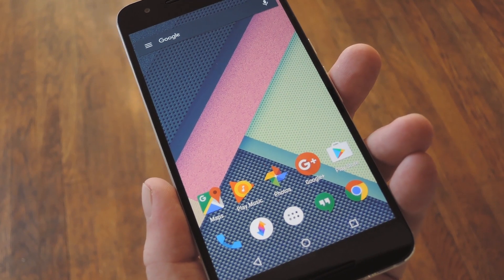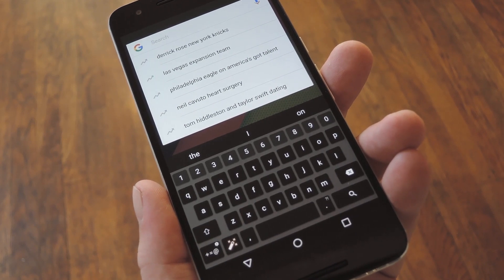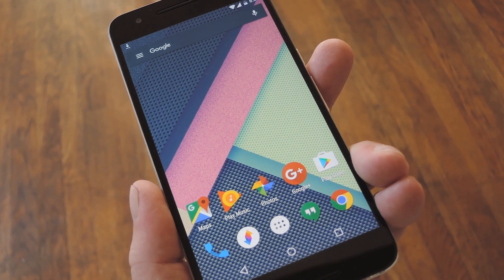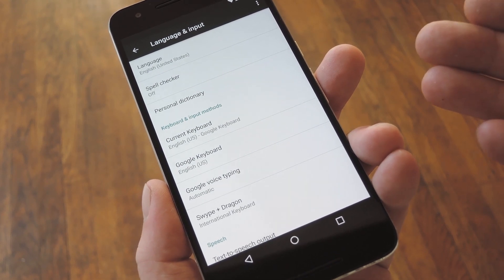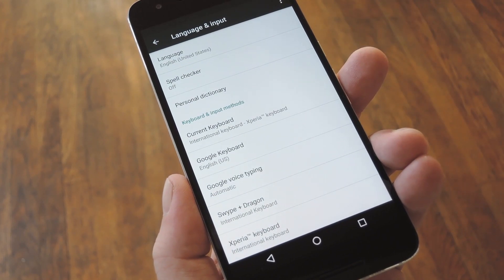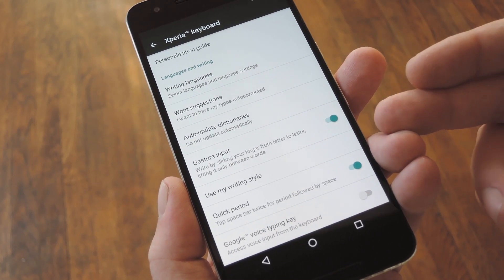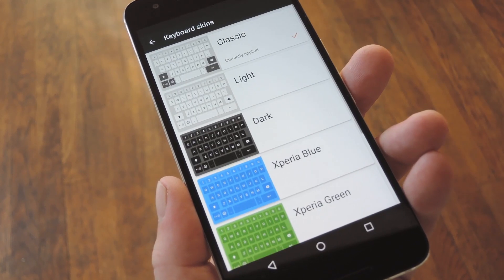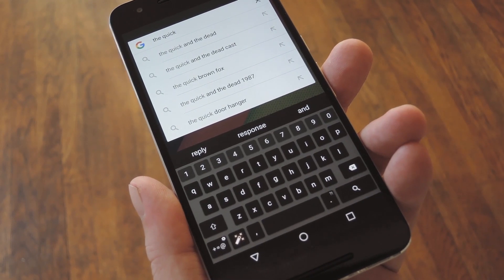Get Sony's Latest Xperia Keyboard on Any Android Device [How-To]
How to Install the Xperia Keyboard on Other Androids [4.4+]

In this video, I'll be showing you how to install a ported version of the Sony Xperia's latest keyboard app.

This keyboard is highly customizable, supports multiple simultaneous languages, gesture typing, themes, and even sports an optional number row. So it's a very powerful input method, and even though it's normally exclusive to Xperia devices, you can install this version on pretty much any phone.